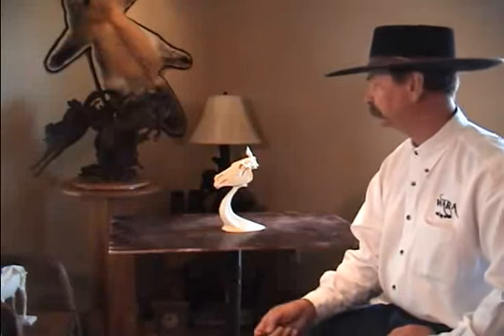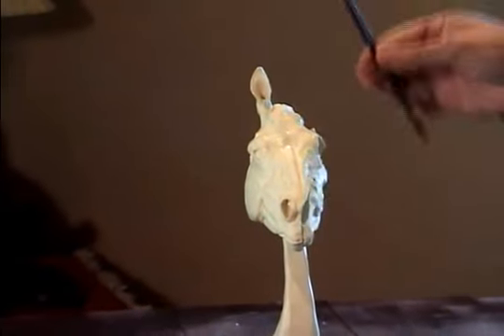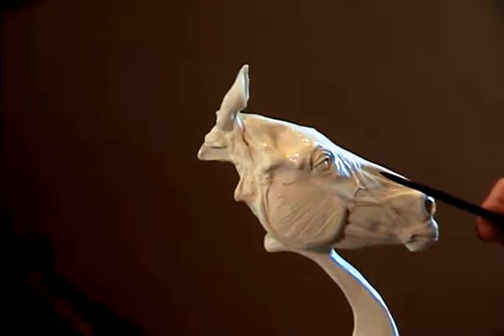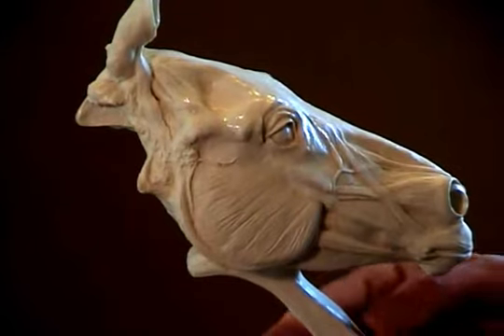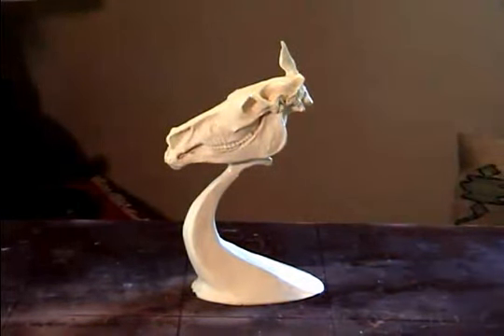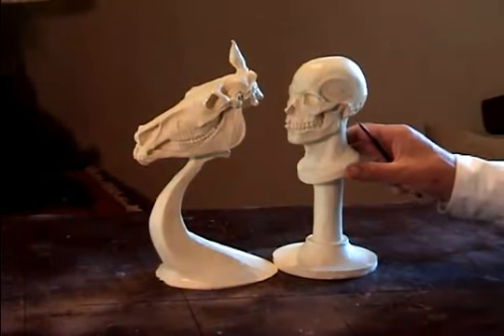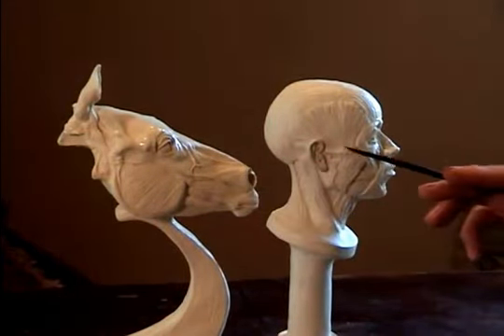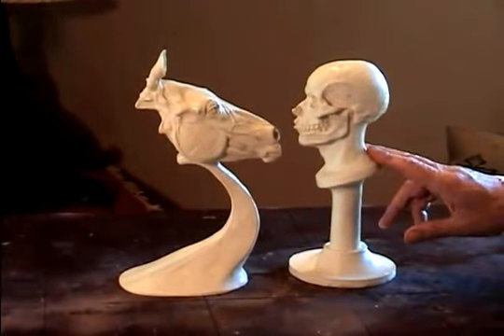Human Skull Anatomy and Equine Skull Anatomy Models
3d sculpture study casts in resin are great tools for any artist wanting to improve their artwork. In this video, Jeff Wolf demonstrates how to properly use the horse head study cast and the human skull study cast to make sure your sculptures are 100% anatomically correct. There is no substitute for knowing the correct anatomy when sculpting, painting, drawing or producing any other kind of artwork. There are no shortcuts, you must know the anatomy of the figure you are producing or it will show in your work. These 3d study casts are available for purchase To learn more about Jeff Wolf, see his sculptures, or learn about his workshops, please